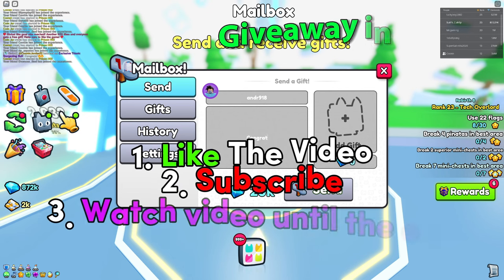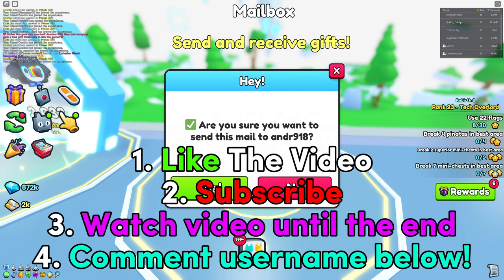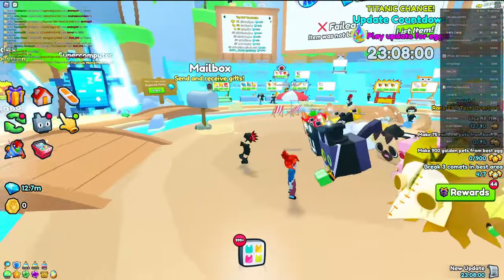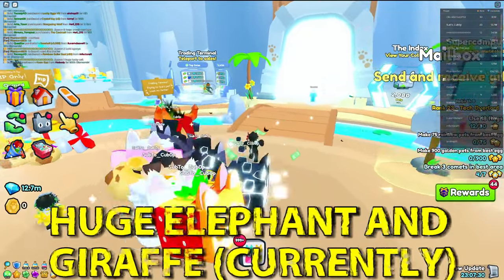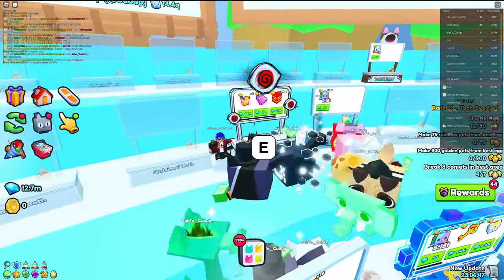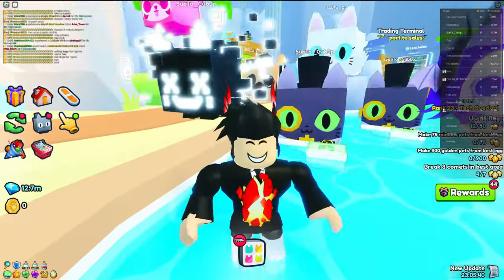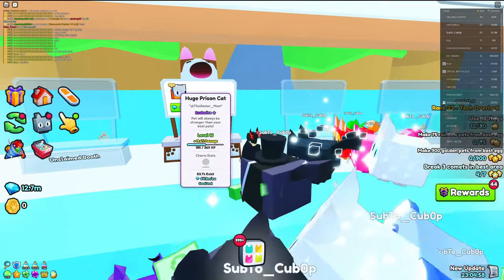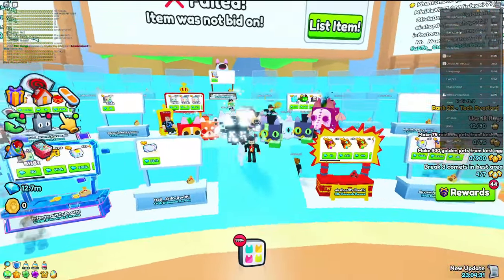🤗BEST FIRST HUGE PET YOU NEED TO BUY IN PET SIMULATOR 99!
Ever wondered the first huge pet you should ever buy in Pet Simulator 99? Well do not worry, if you have enough gems to purchase a huge pet, then make sure to watch this video for the best first huge!